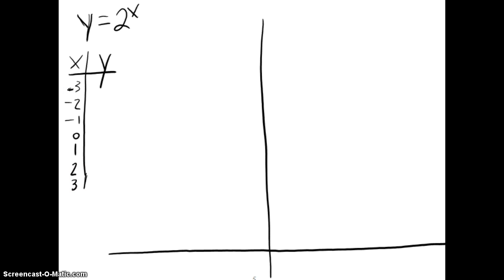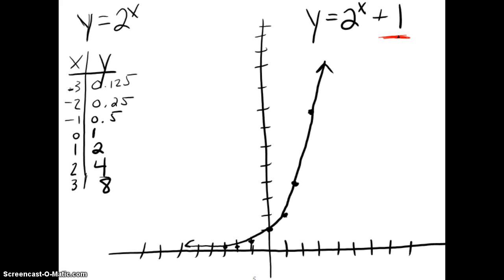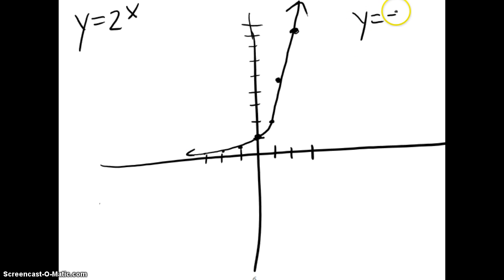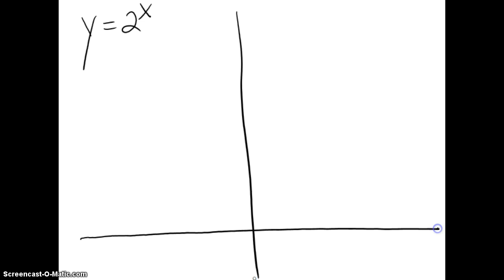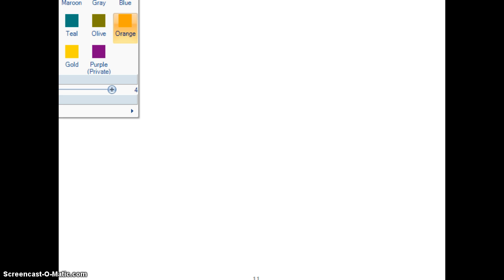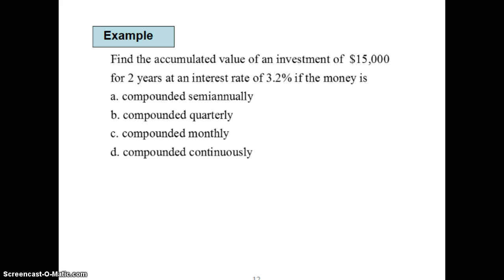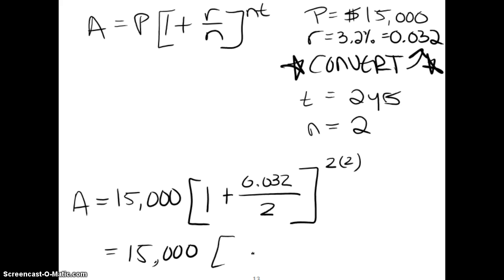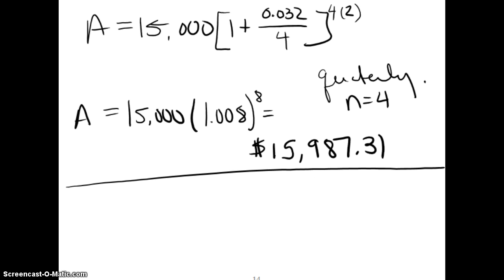1/07/2014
College Algebra - Exponential Func and Compound Interest